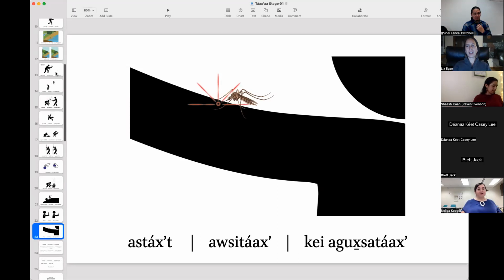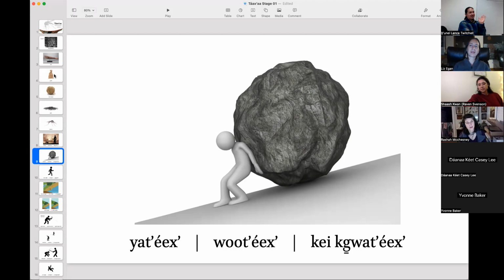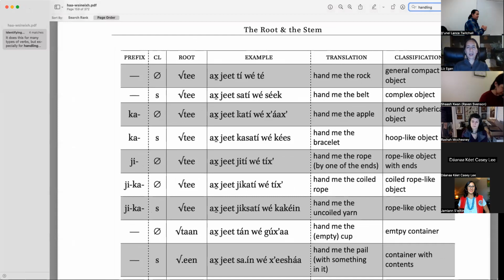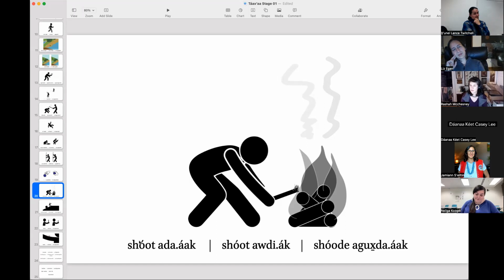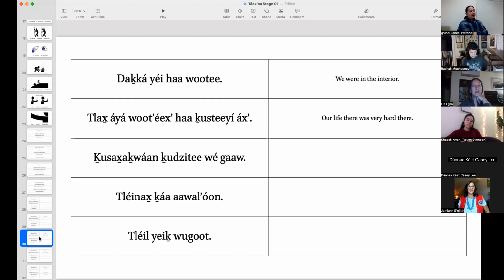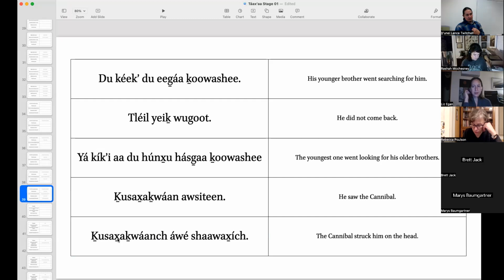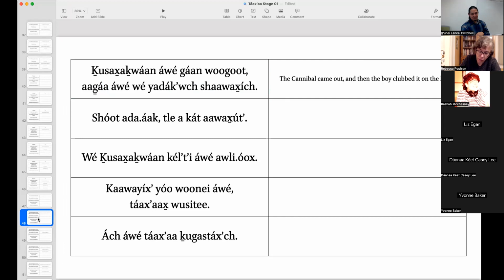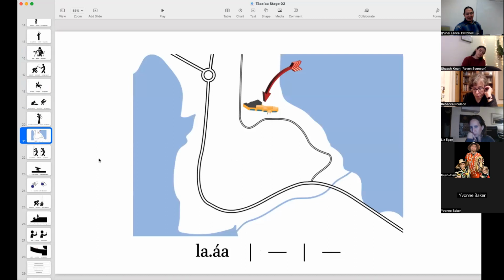Intermediate Lingít – Ḵukaháa Dís 22, 2022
Táaxʼaa sh kalneek